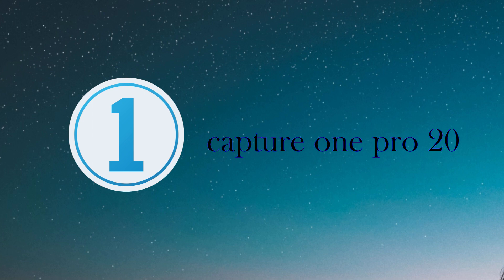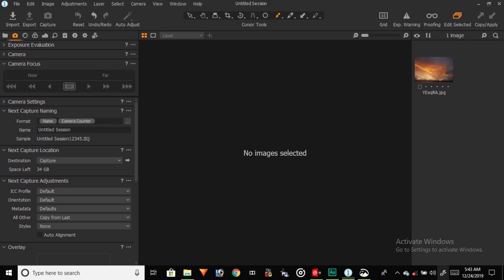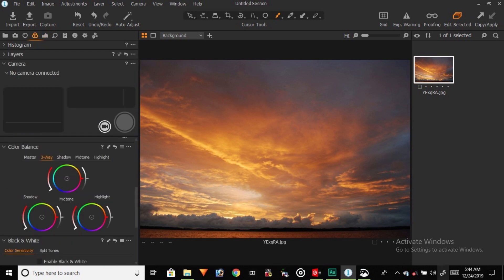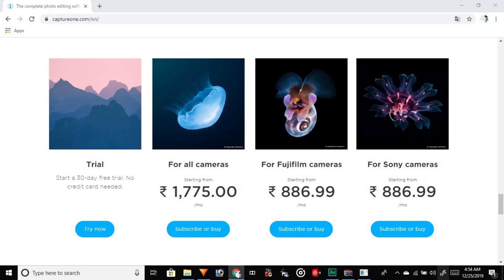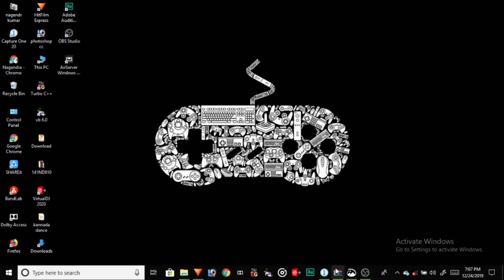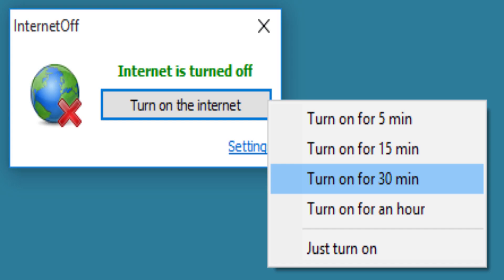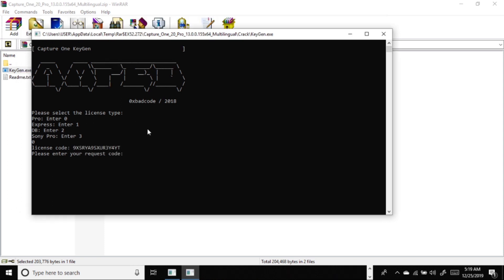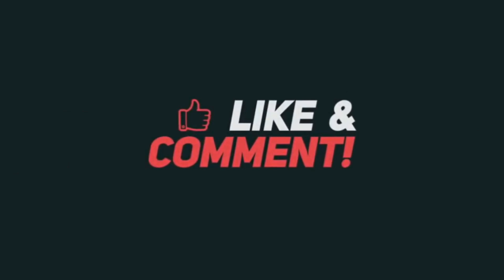CAPTURE ONE PRO 20|FREE DOWNLOAD AND ACTIVATION|100% WORKING| FROM BE YOU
HELLO GUYS
Capture One (also known as Capture One Pro) is photo editing software, developed by Phase One. As well as image editing it performs image cataloguing, raw image file processing, and tethered photography. Capture One works with raw files from many different digital cameras as well as TIFF and JPEG imageS
Capture One 12 is available for macOS and Microsoft Windows. It is
localized for Chinese (simplified), Czech, English, French, German, Italian, Japanese, Korean, Spanish and Swedish.
CAPTURE ONE FEATURE:- film grain,
                                                repair layers,
                                                local adjustments,
                                                keystone correction,
                                                black and white conversion
                                                ability to print directly from Capture One
                                               Profoto studio plug-in,
                                                lighting integration
 extension to iPad and iPhone with Capture Pilot, noise reduction, color correction, spot removal, HDR tools, lens tools and sharpening tools AND MUCH MORE
this is a paid license softwere it can be used freely with some pro triks
the activation key can be generated with help of a key generation softwere
THANK YOU FOR WATHING ❤❤
IF YOU WANT ANY  TUTORIALS ON ANY OF THE SOFTWERES